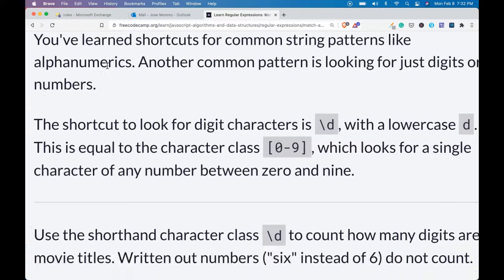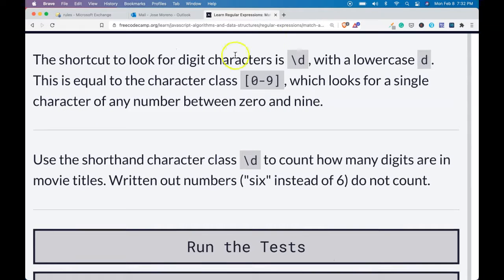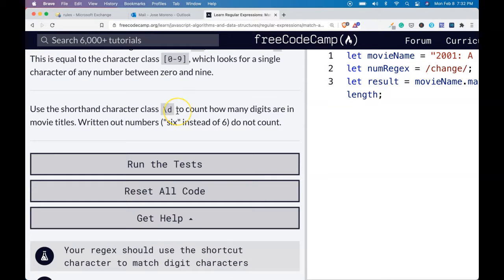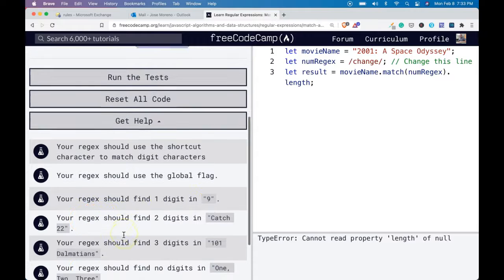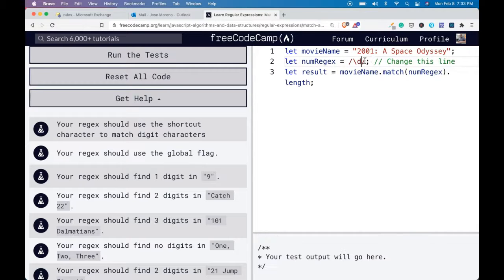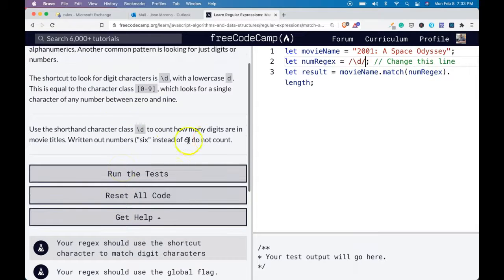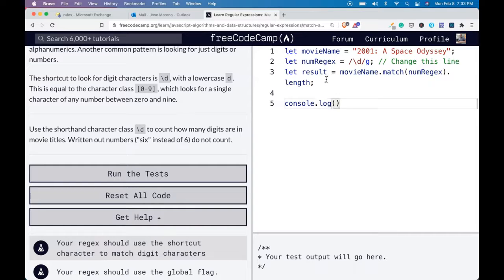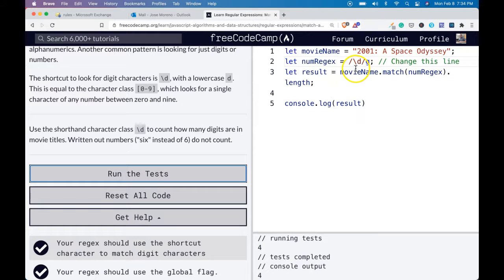Understanding Regular Expressions on freeCodeCamp 2021, Match all Numbers Regex Pattern Matching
In this Regex lesson from freeCodeCamp's Regular Expressions course, we take a look at a shorthand character class for [0-9].  If we want to quickly create a character class that will match a digit, we can also do the character class \d.  This will return the first character that is a digit.  In this specific lesson, they want us to find out how many digits appear in a string.  Since \d only finds the first character, we can apply a global flag to help us retrieve all the digits that appear.